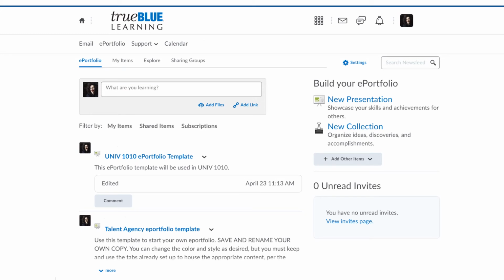What is ePortfolio?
Guidance for ePortfolios at MTSU